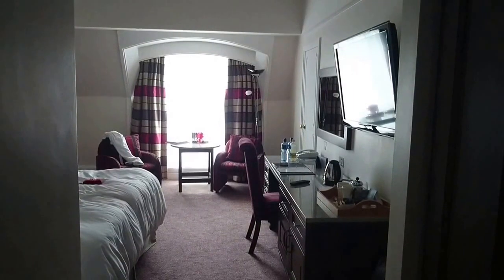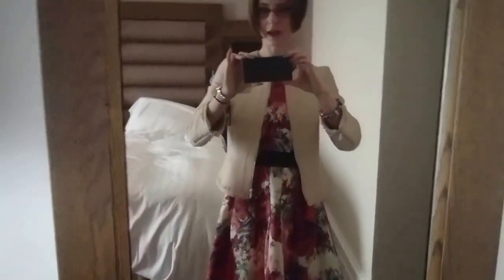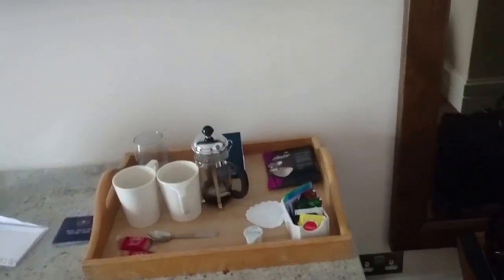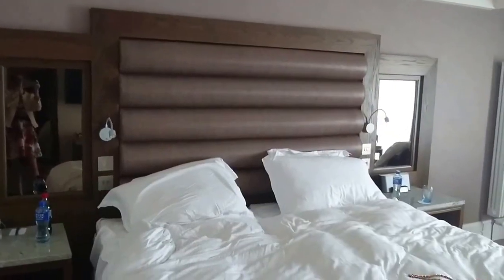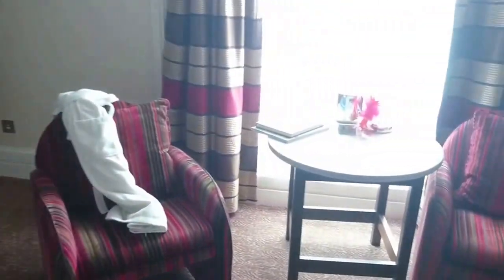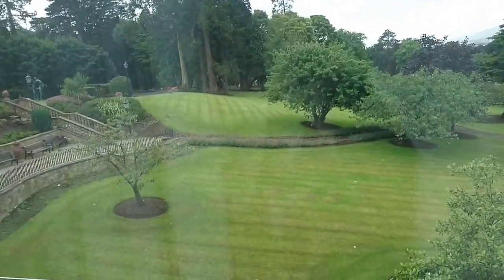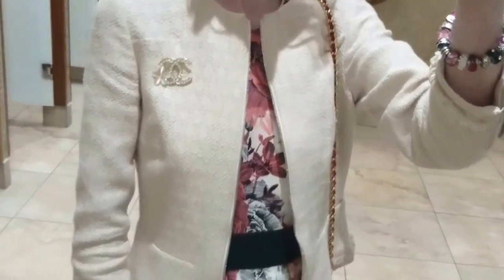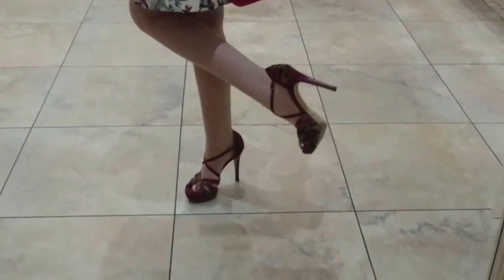Luxe Life: Hastings Hotels Culloden Stay!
Come with me as I show you round the luxurious Hastings five star Culloden Estate & Spa during my recent stay!